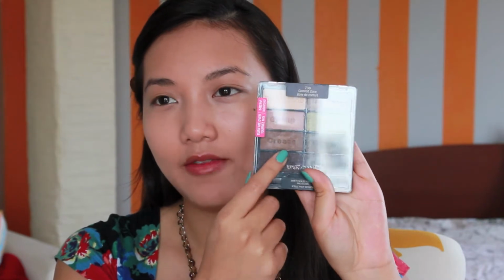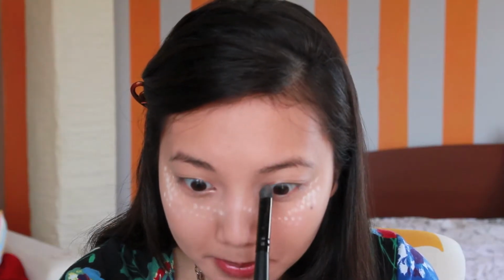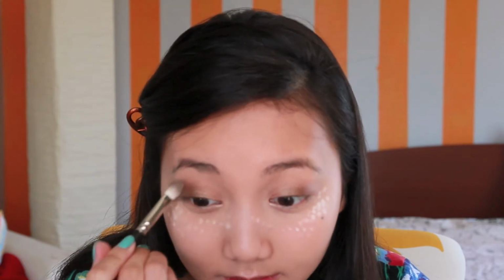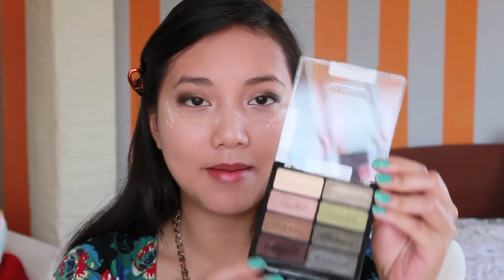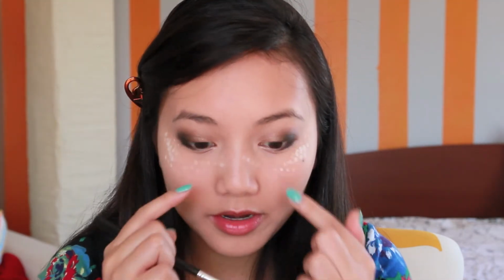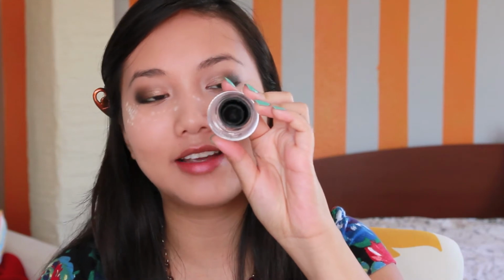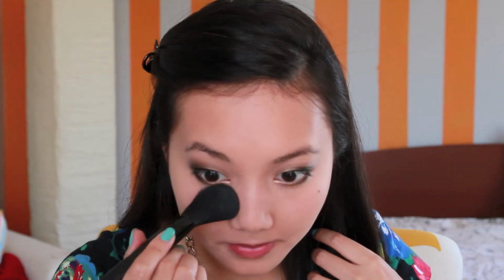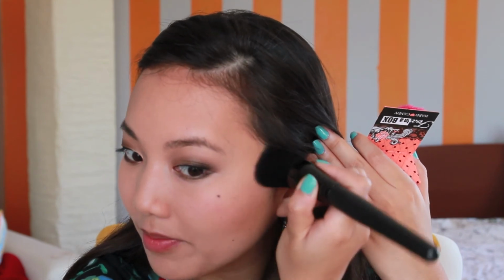Bring the Bronze to School